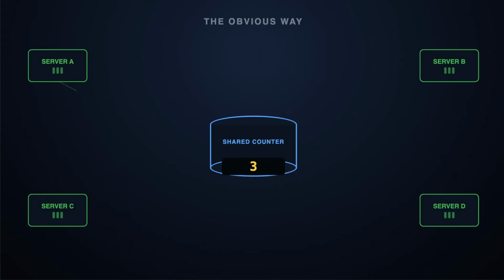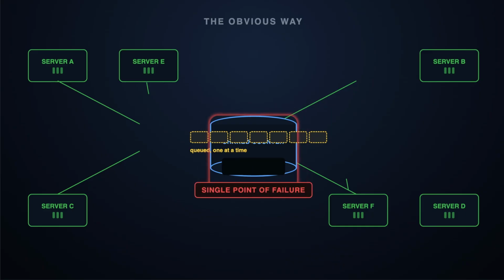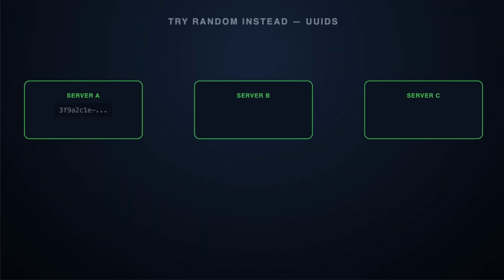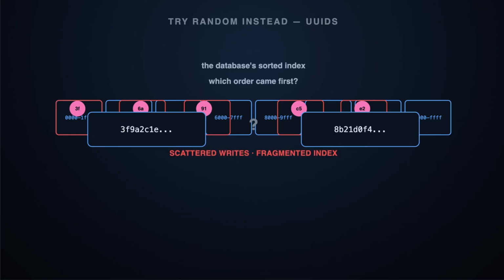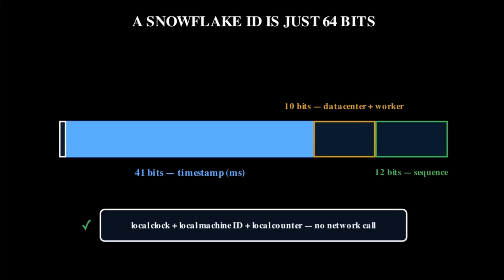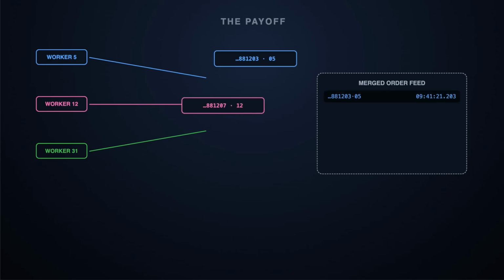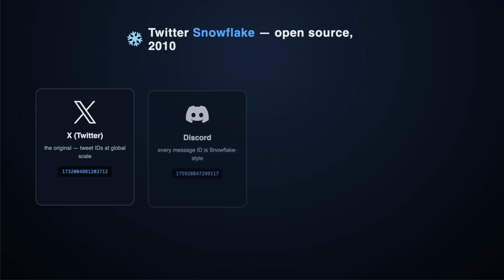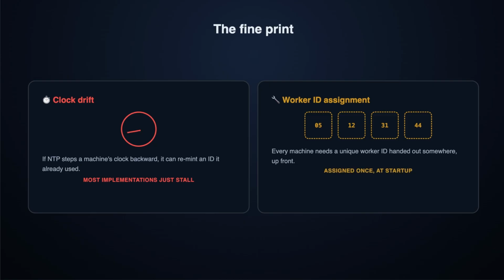The ID system Twitter, Discord, and Instagram all secretly share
You click "Place Order" during a flash sale — so do ten thousand other people,
at the same instant, hitting a hundred different servers. Every single order
still needs a unique ID, right now, with no time to ask anyone else first.

In this video: why a single database counter becomes a bottleneck at scale,
why sharding that counter causes silent ID collisions, why random UUIDs solve
uniqueness but wreck your database's index and your ability to sort by time,
and how Twitter's Snowflake algorithm solves all three at once by packing a
timestamp, a machine ID, and a per-millisecond counter into one 64-bit
integer — no coordination required. Plus the real trade-offs: clock drift and
worker ID assignment.

Chapters:
00:00 Ten thousand servers, one instant
00:19 The obvious way — one shared counter
00:57 Sharding the counter — and a collision
01:32 UUIDs — unique but unsortable
02:09 Anatomy of a Snowflake ID
02:39 Two workers, zero coordination
03:12 The payoff — sorted for free
03:47 Who actually uses this
04:10 The fine print — clock drift & worker IDs
04:46 Wrap-up